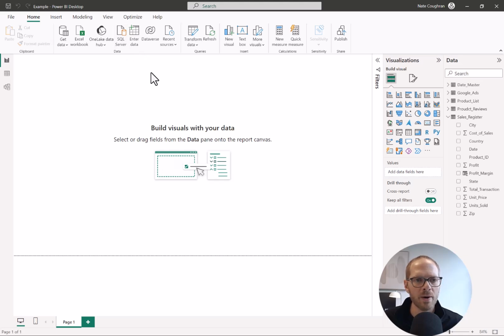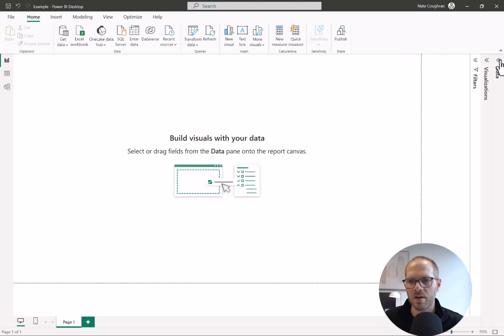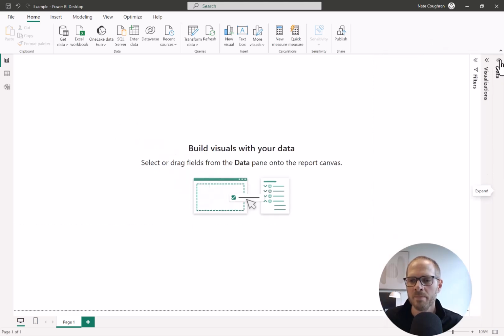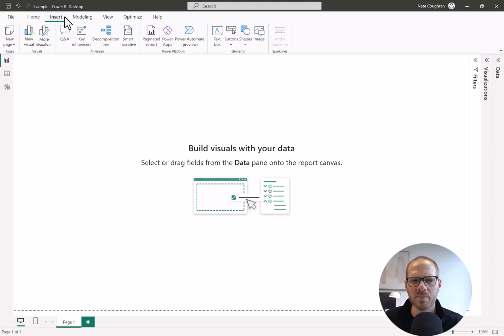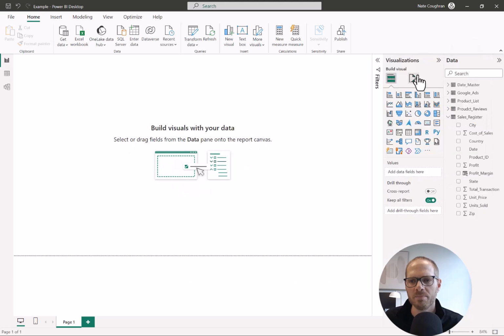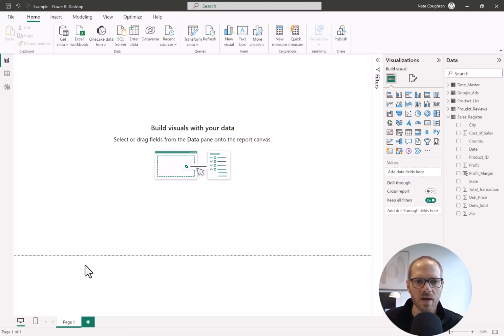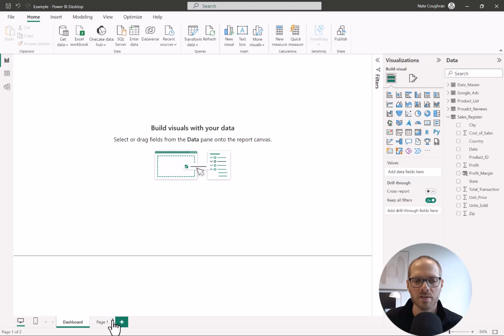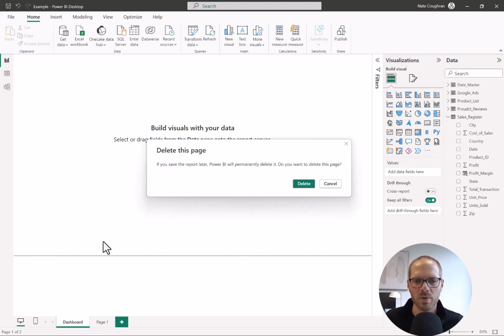2024 WSO Power BI Course - 4 2 Report View Overview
2024 Wall Street Oasis – Power BI Course - 4 2 Report View Overview

WSO's financial and valuation modeling training program includes the most engaging self-paced finance courses in the world. These financial modeling and valuation programs are a great way to get access to the most popular training and to help you accelerate your finance career. You will be drawn in and truly retain the information through rich case studies, quizzes, and gamification, as well as have lifetime access to useful templates for the sector you pick.

                                1. WSO- Wall Street Oasis DCF Modeling Course
                                2. WSO- Wall Street Oasis Excel Modeling Course
                                3. WSO- Wall Street Oasis Financial Statement Modeling Course
                                4. WSO- Wall Street Oasis LBO Modeling Course
                                5. WSO- Wall Street Oasis Real Estate Modelling Course
                                6. WSO- Wall Street Oasis Oil & Gas Modeling Course
                                7. WSO- Wall Street Oasis Valuation Modeling Course
                                8. WSO- Wall Street Oasis 13-Week Cash Flow Models
                                9. WSO- Wall Street Oasis M&A Modeling Course
                              10. WSO- Wall Street Oasis Restructuring Course
                              11.  WSO- Wall Street Oasis Python Fundamentals
                              12.  WSO- Wall Street Oasis Applied Machine Learning
                              13.  WSO- Wall Street Oasis  Venture Capital Course
                              14.  WSO- Wall Street Oasis  Private Equity Deals Process
                              15.  WSO- Wall Street Oasis  Private Equity Interview Course
                              16.  WSO- Wall Street Oasis Hedge Fund Interview Course
                           17.  WSO- Investment Banking Interview Course (Technical Interview Course)
                             18.  WSO- Consulting Interview Course & Bonus Networking Mastery
                               19. WSO - Mini Courses

New available programs:
                 1. 2024 Wall Street Oasis – Excel Master Bootcamp
                 2. 2024 Wall Street Oasis – Financial Modeling & Valuation Bootcamp
                 3. 2024 Wall Street Oasis – Private Equity Interview Bootcamp
                 4. 2024 Wall Street Oasis – Excel Dashboards & Power BI Course
                 5. 2024 Wall Street Oasis – Power BI Course
                 6. 2024 Wall Street Oasis – VBA Macros in Excel Course
                 7. 2024 Wall Street Oasis – Real Estate Modeling Bootcamp
                 8. 2024 Wall Street Oasis – Foundations Bootcamp
                 9. 2024 Wall Street Oasis – Analyzing Financial Reports
                10. 2024 Wall Street Oasis – Advanced Accounting Course
                11. 2024 Wall Street Oasis – Investment Analysis Course